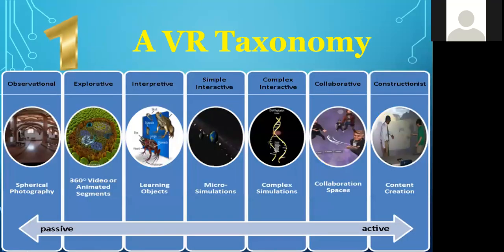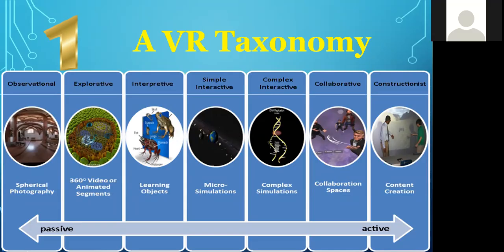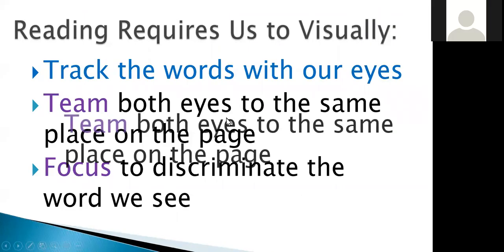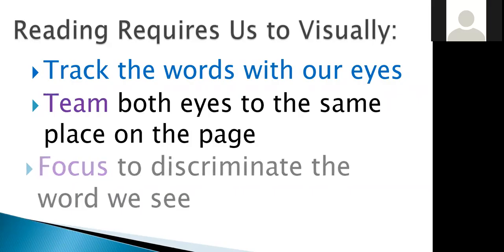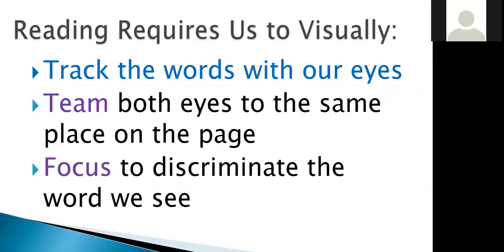Top Ten VR Tips and Resources